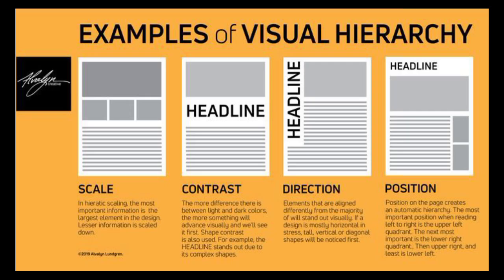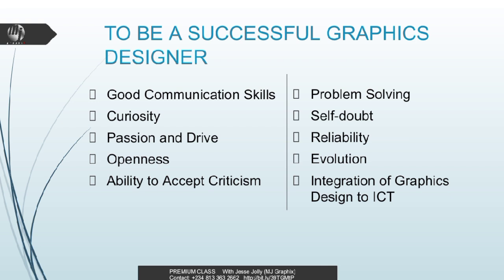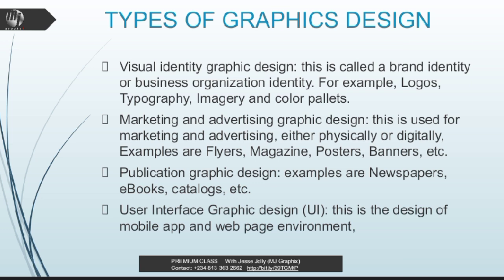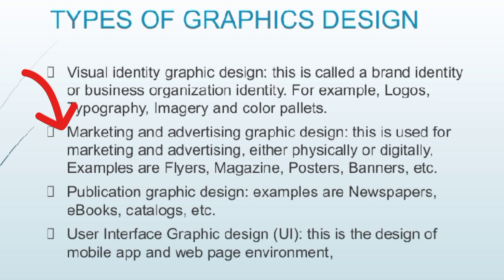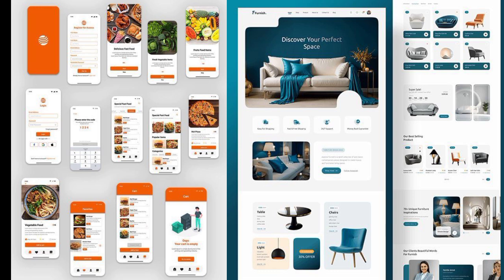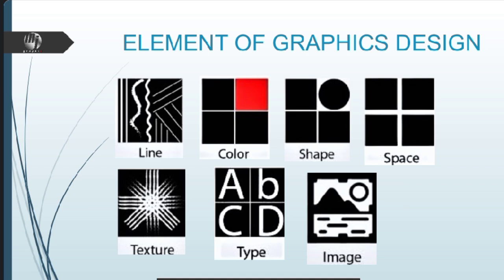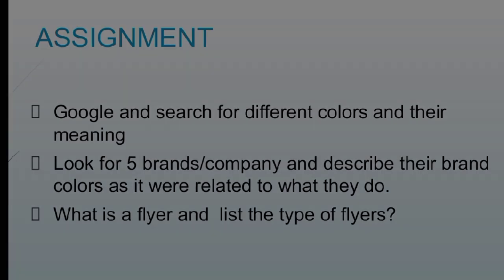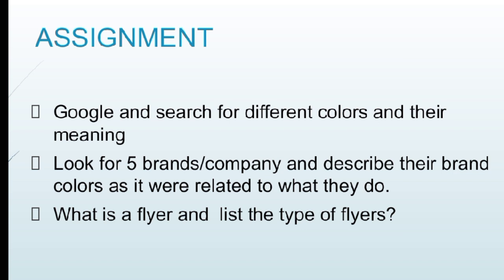Lesson 1 Fundamentals of Graphic Design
Learning Graphic Design Using Your smart phone